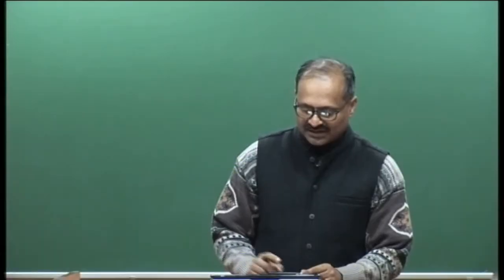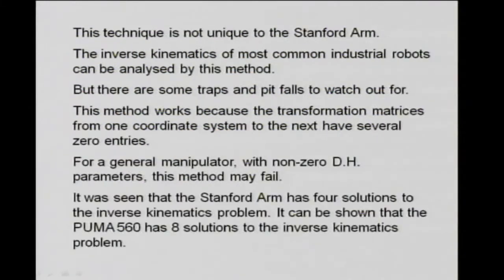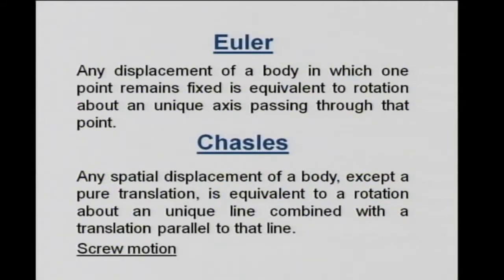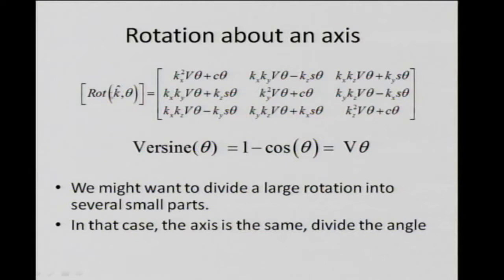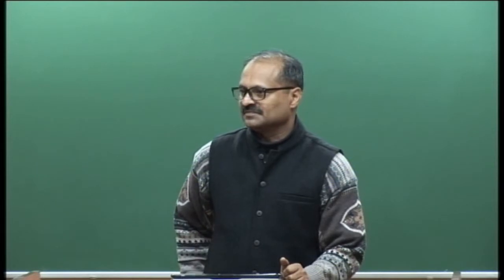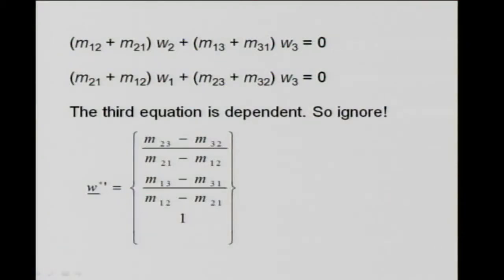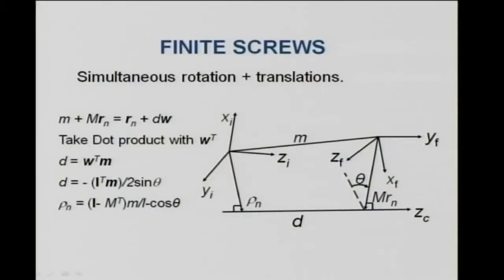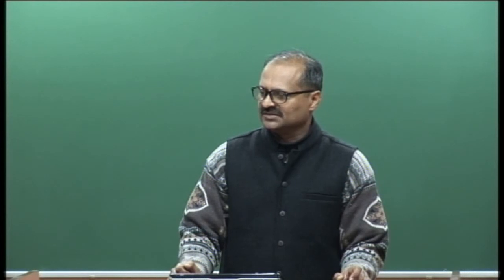Lecture 6: Inverse Kinematics (cotd.) & Finite Screws for Frame Transfomations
Continuation of Inverse Kinematics, and General motion in space